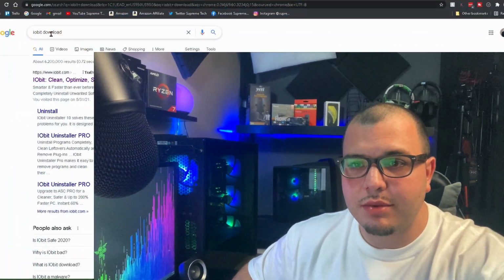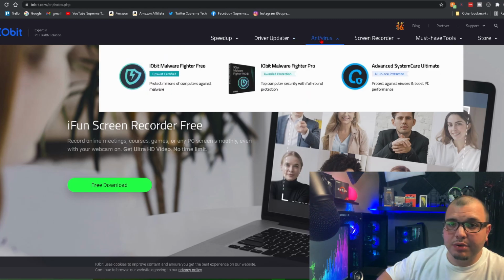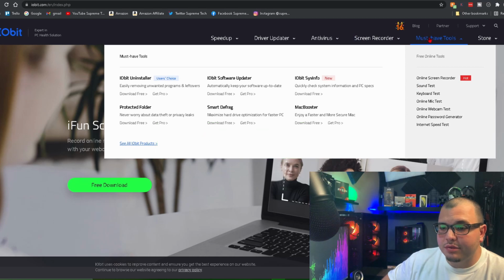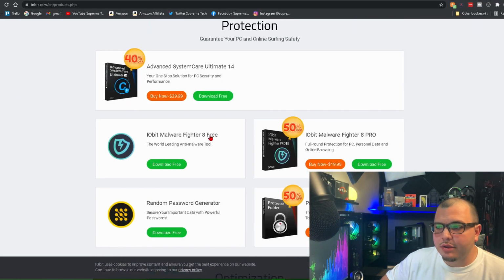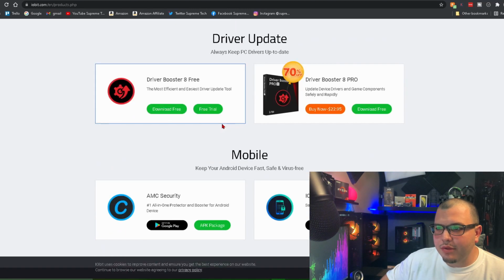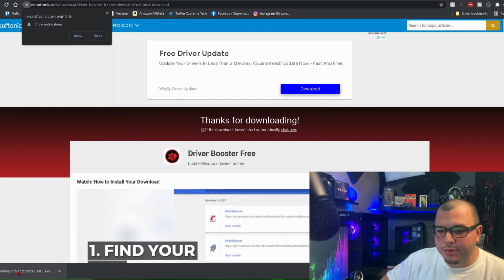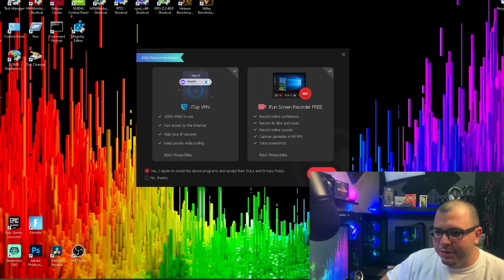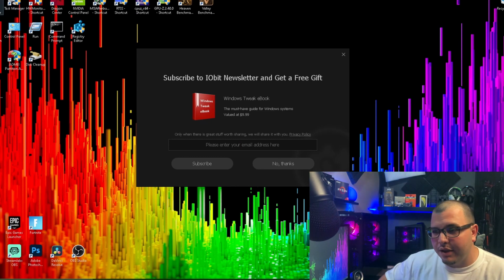How To Get Every ioBit Software Program for FREE 2021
IObit has some of the very best free software programs for everything from a driver updater to a malware killer. There is guaranteed to be something that you can use, so let's find out how to download and install every io bit program.